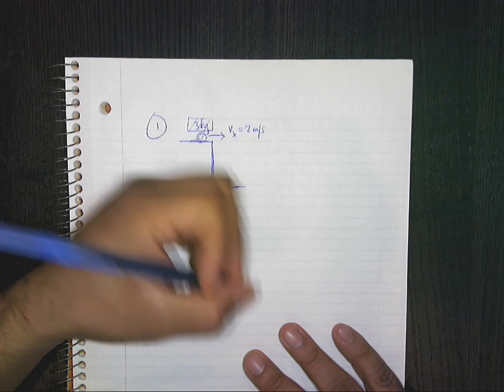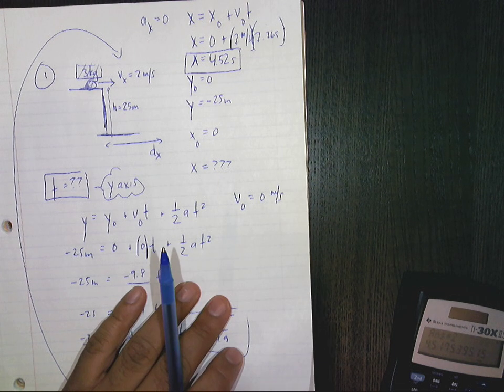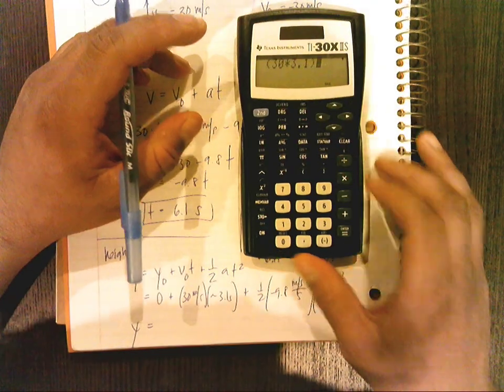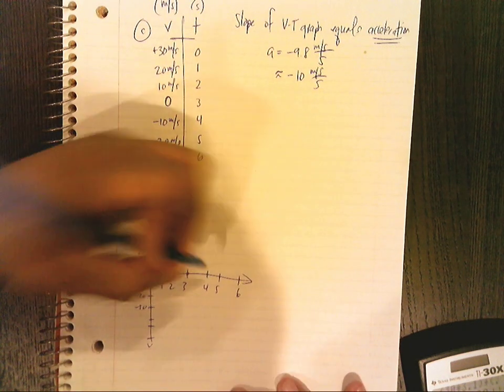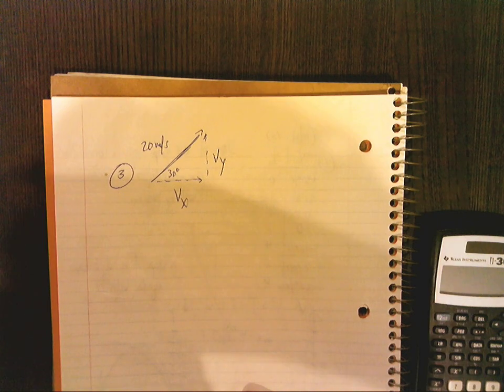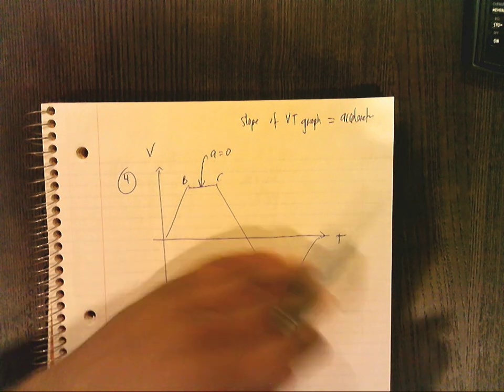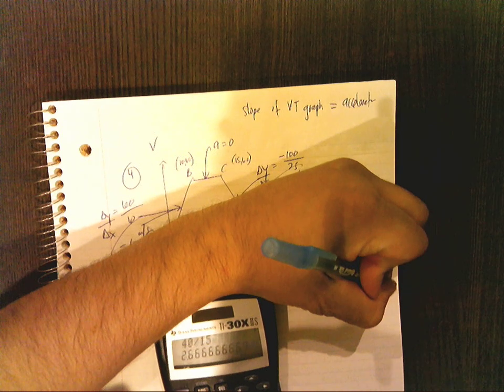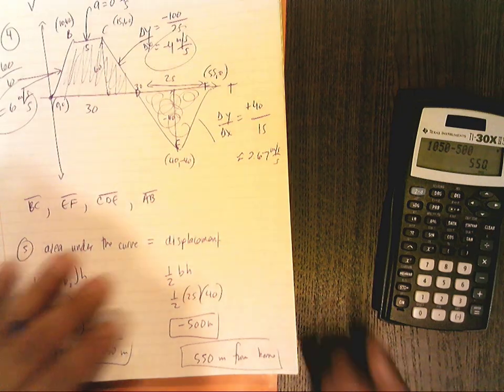Unit4 KinematicsQuizReview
Review for the Unit 4 Kinematics Practice Quiz